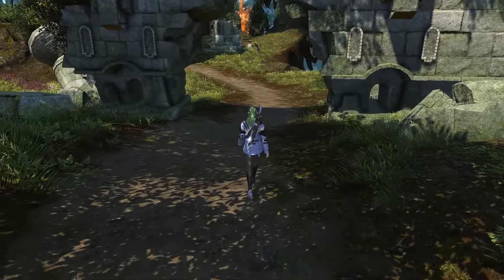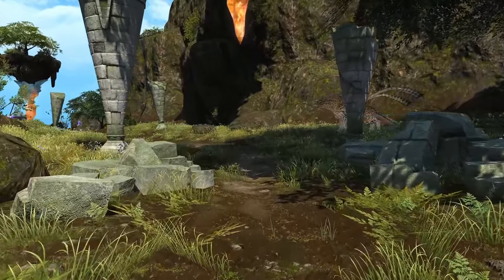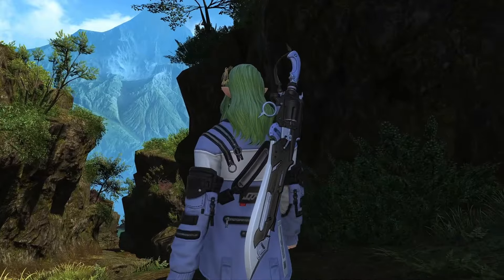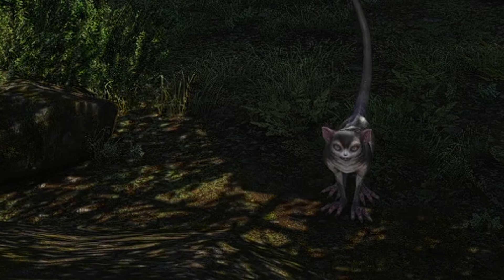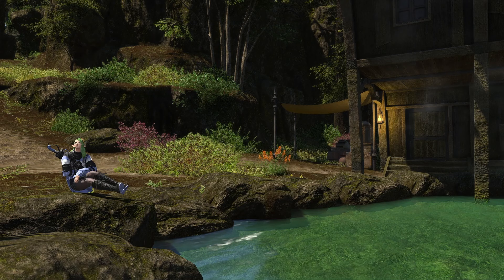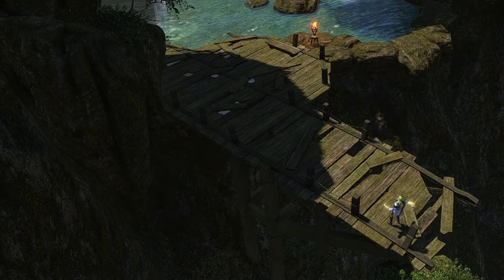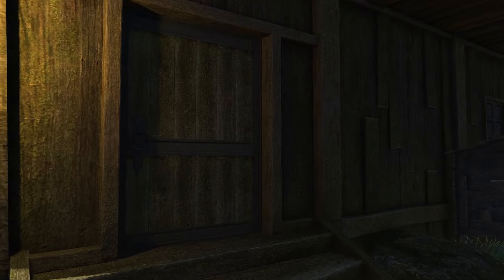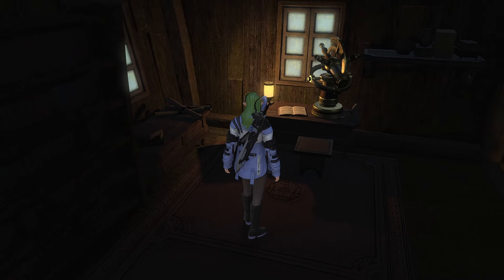Amazing Things In FFXIV | The Hermits Hovel Of La Noscea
Welcome to Amazing Things In FFXIV! A show where I find and showcase amazing things within the Final Fantasy XIV world. Pray note, what is and is not amazing might be subjective! Never the less I strive to take you on an adventure to showcase quaint areas of which you may have forgotten or overlooked throughout your own journey!

Today we check out La Noscea & The Hermits Hovel; tucked away in OUTER La Noscea! (I Totally kept calling it Upper in the video lmao.)

For those of you who enjoy FFXIV we do stream it rather often on the purple place at AlienneAshford. We'd love to have you drop by!

Otherwise you can also find me on the blue bird website at AlienneAshford as well!

If you have any amazing places suggestions, please drop them down in the comments bellow!